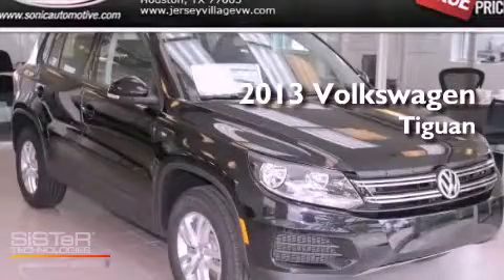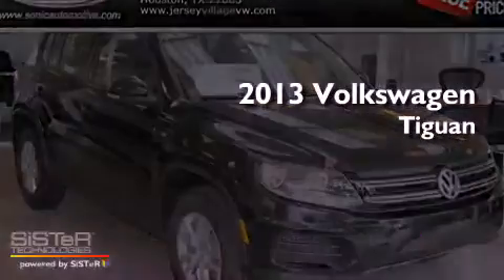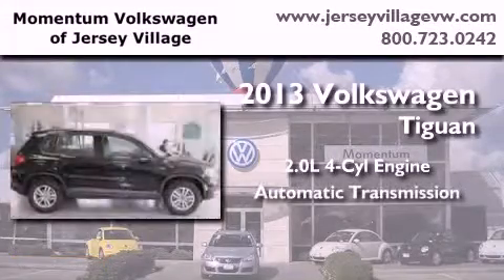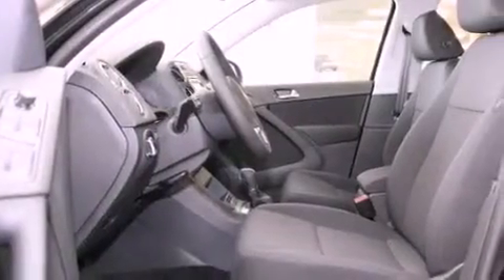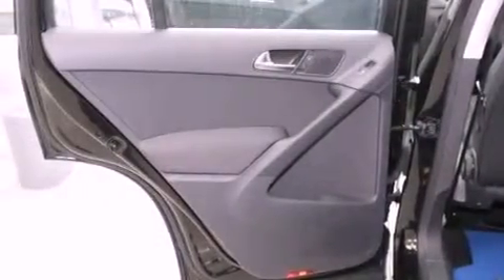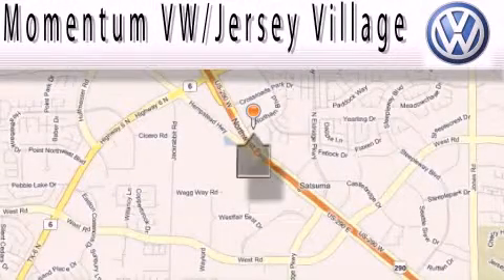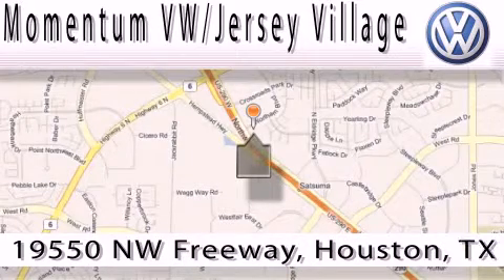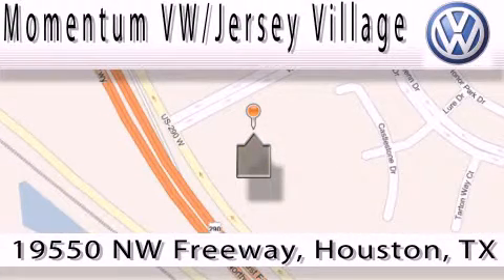2013 Volkswagen Tiguan Houston TX 77065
Year : 2013
 Make : Volkswagen
 Model : Tiguan
 Engine : 2.0L I-4 cyl
 Trans . : Automatic
 Exterior : Deep Black Metallic
 Miles : 4
 Interior : Black

 2013 Volkswagen Tiguan Houston TX